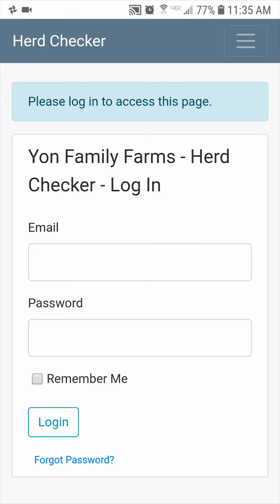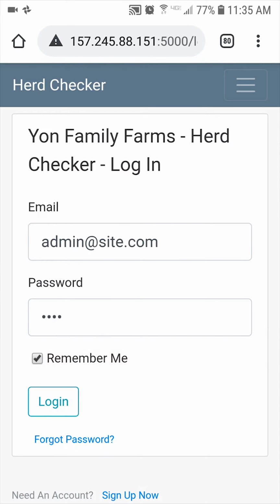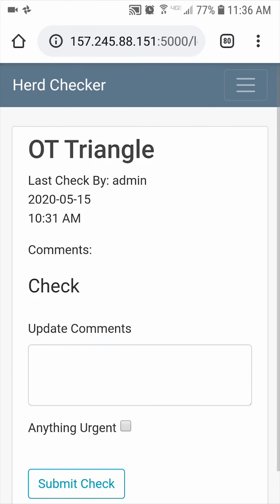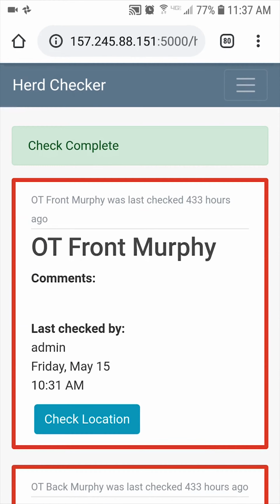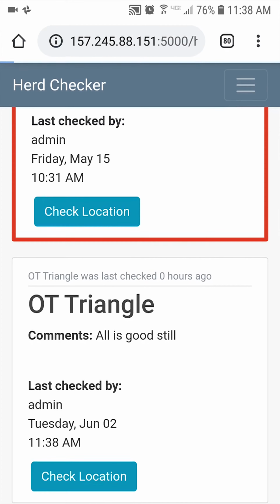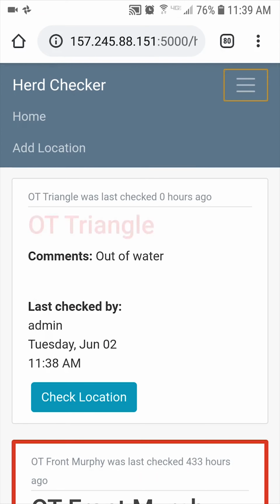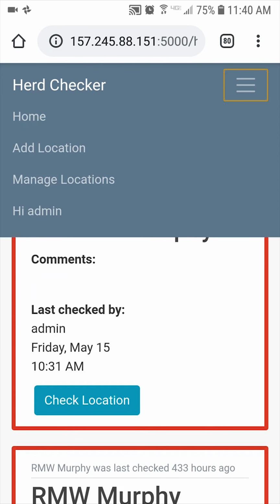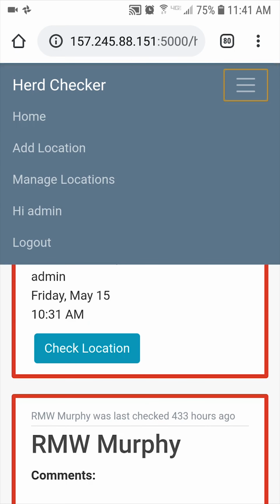Herd Check Demo